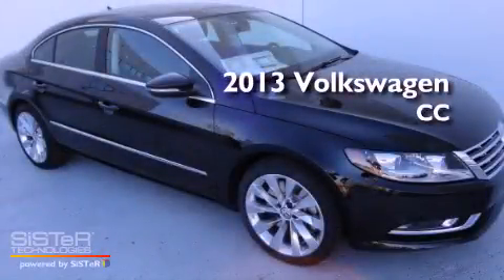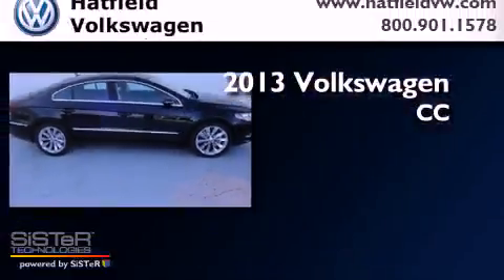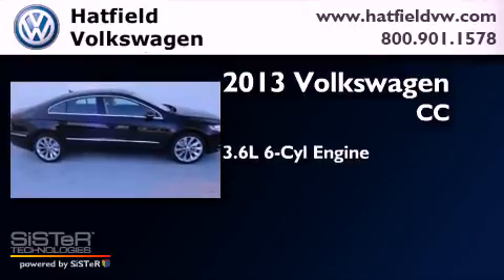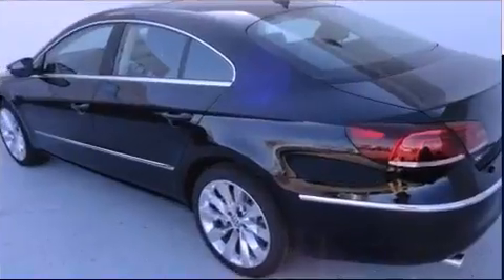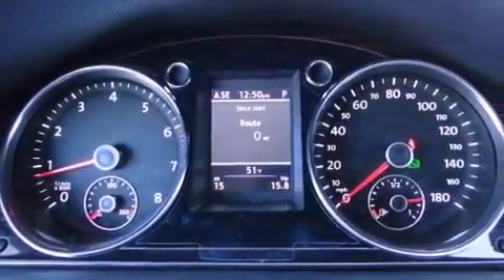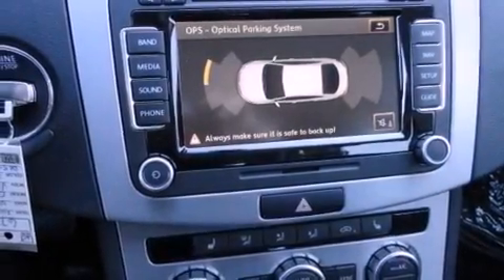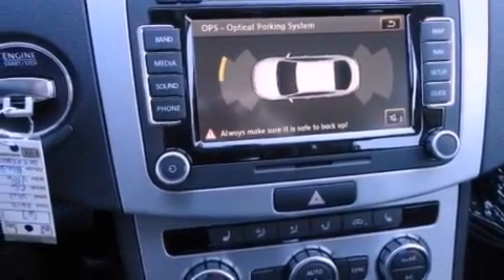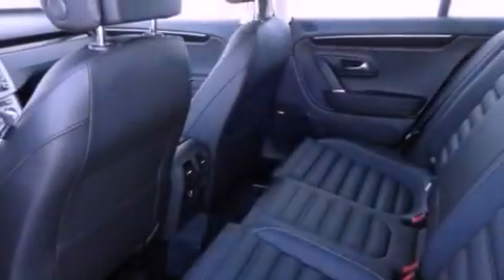2013 Volkswagen CC Columbus OH 43228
Year : 2013
 Make : Volkswagen
 Model : CC
 Engine : 3.6L V-6 cyl
 Trans . : 6-Speed Automatic
 Exterior : Deep Black Pearl Metallic
 Miles : 12
 Interior : Black

 2013 Volkswagen CC Columbus OH